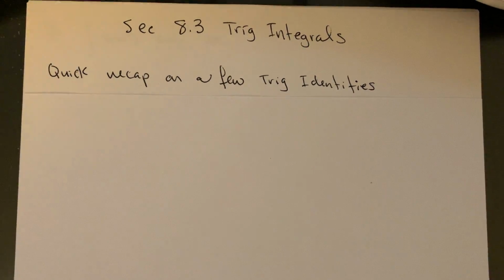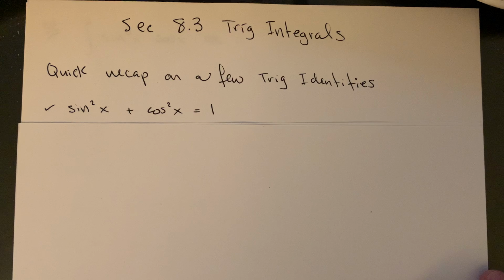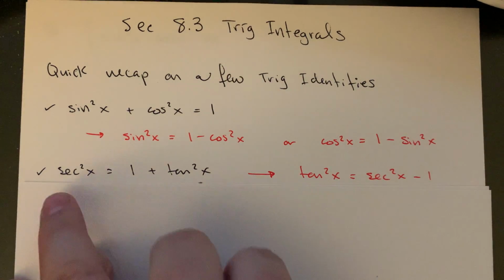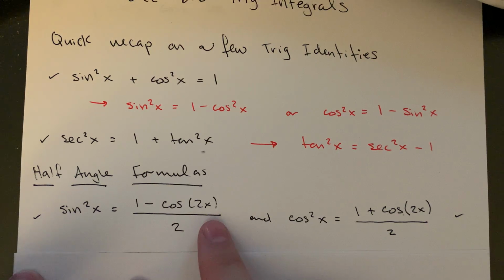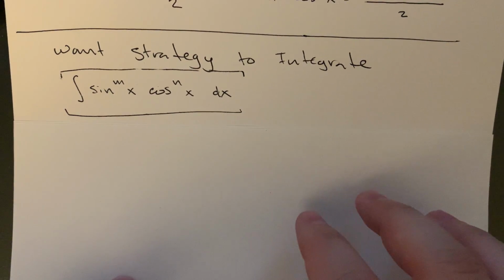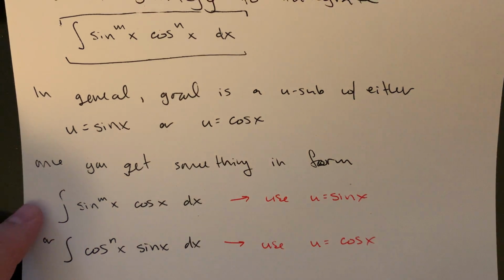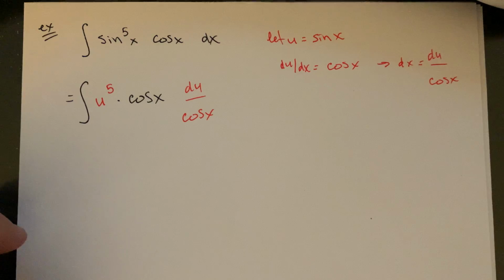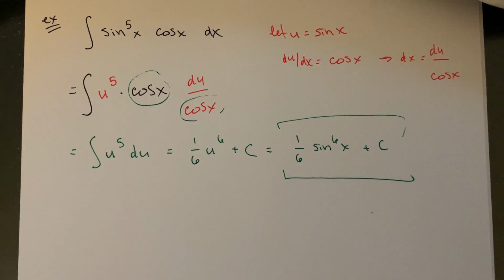MA 250 Sec 8.3 Trig Integrals: Sine and Cosine Intro